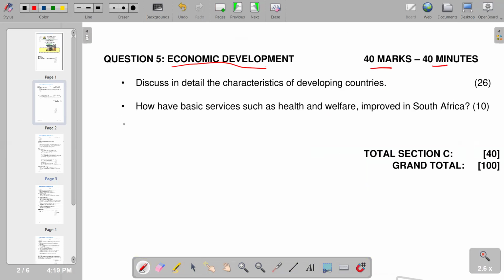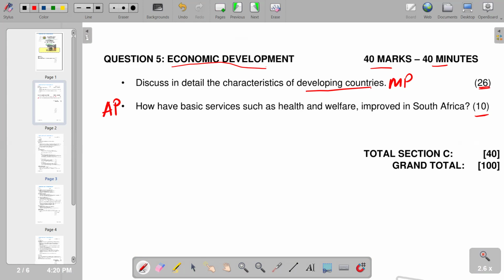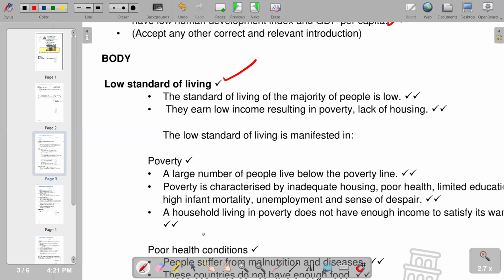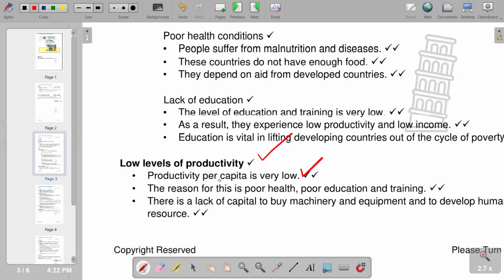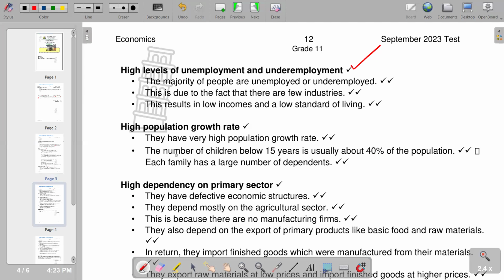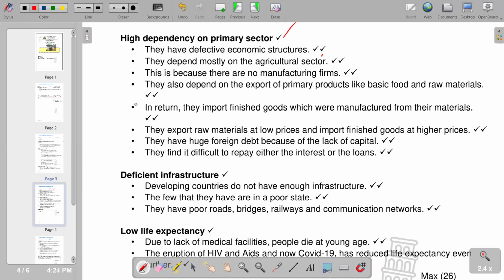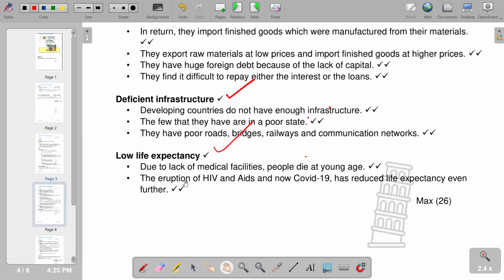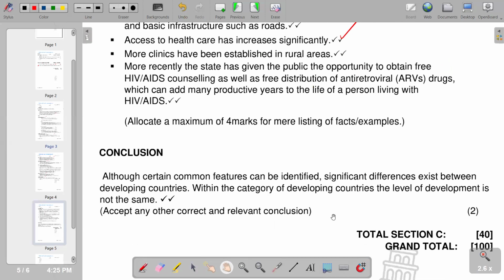GRADE 11 ECONOMICS TERM 3 SEPTEMBER TEST ESSAY ECONOMIC DEVELOPMENT